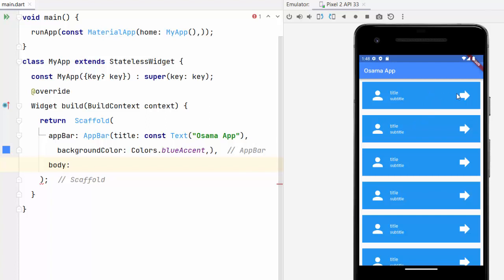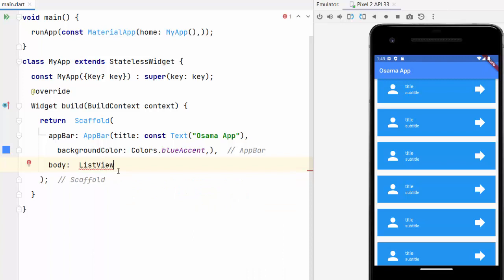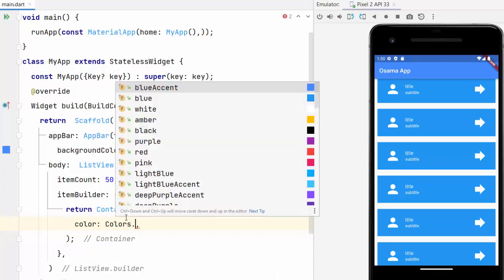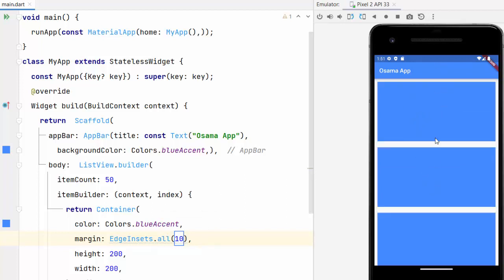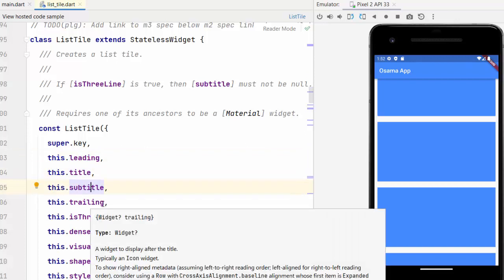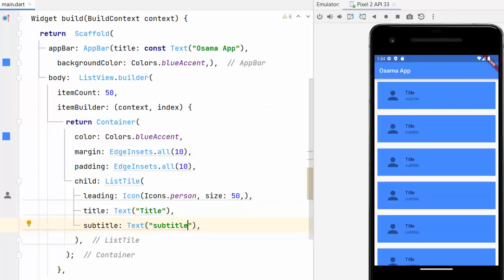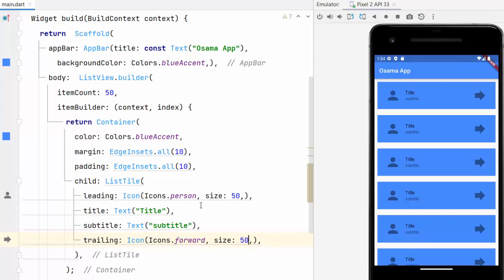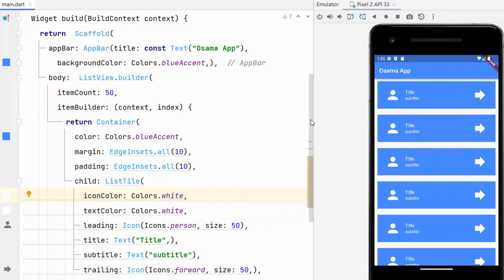8 - ListTile Widget